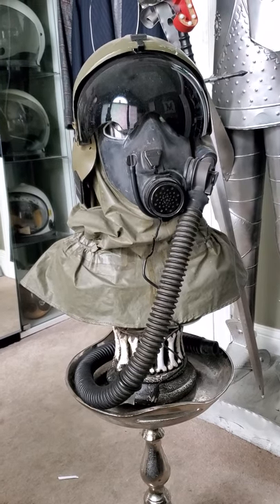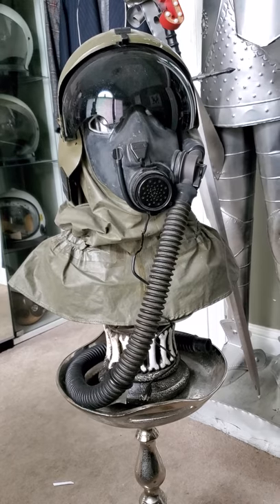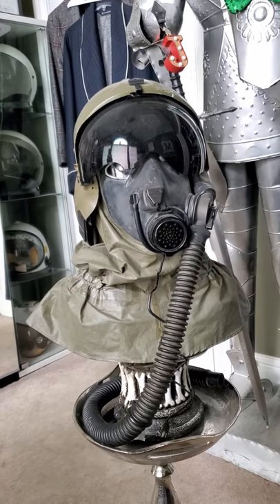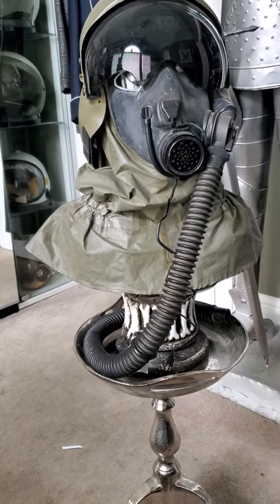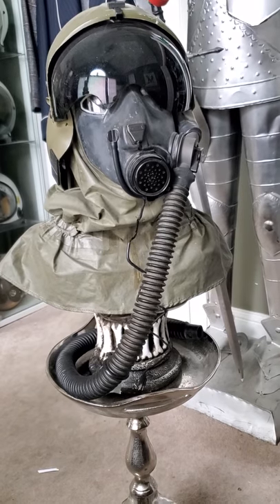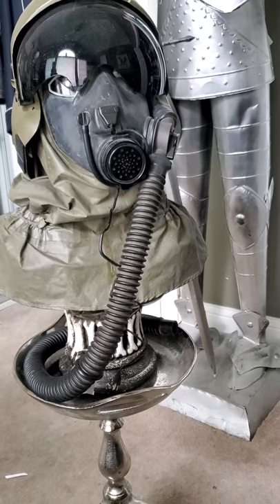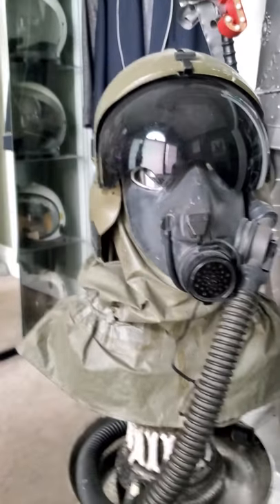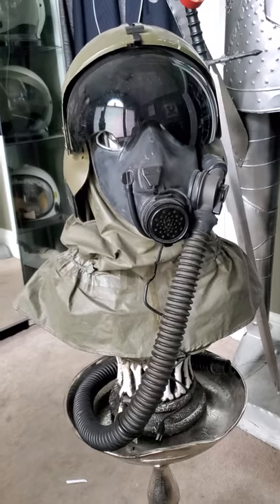M48 + IHADSS review